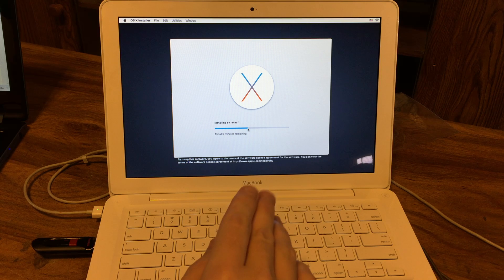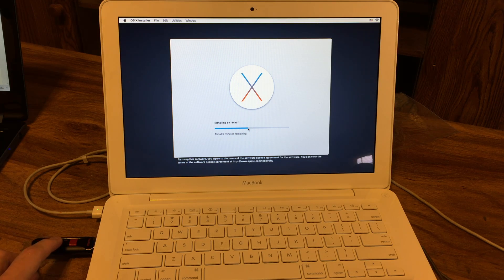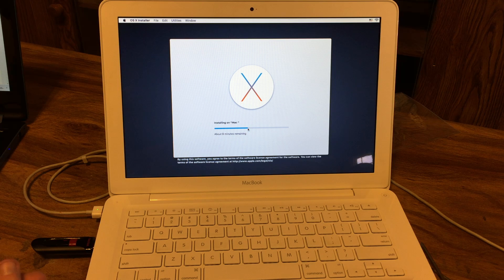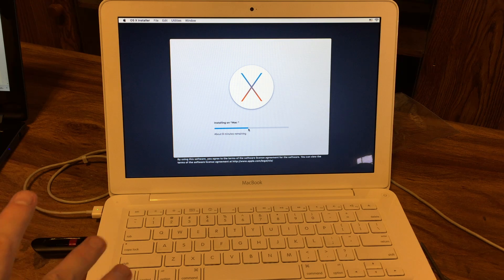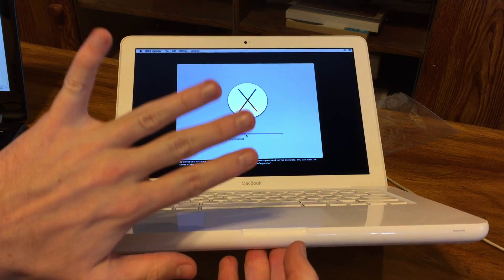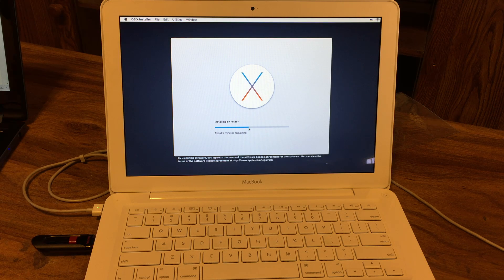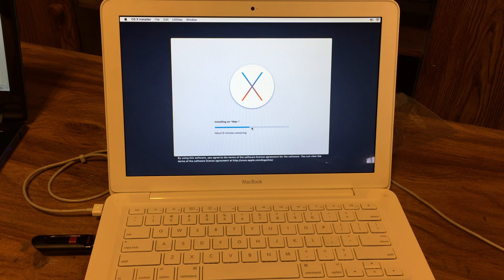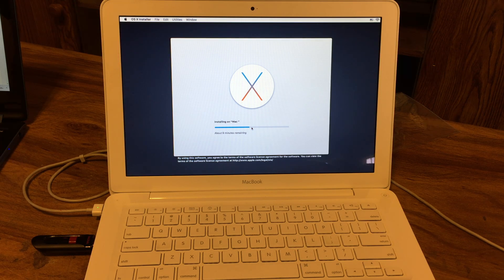super slow install of El Capitan